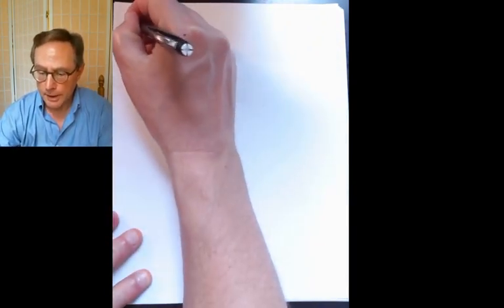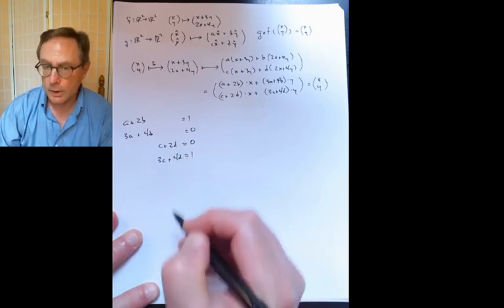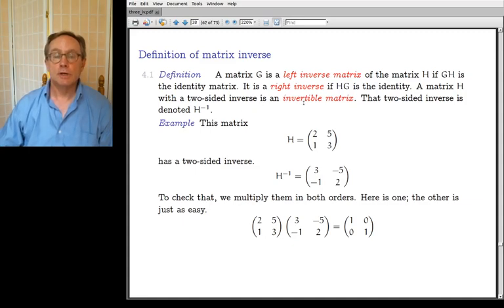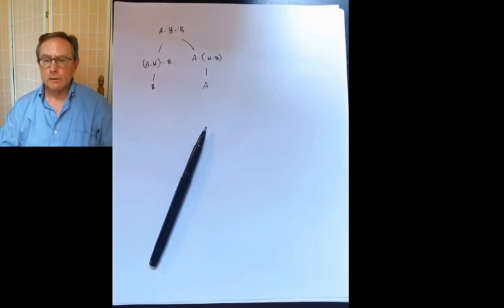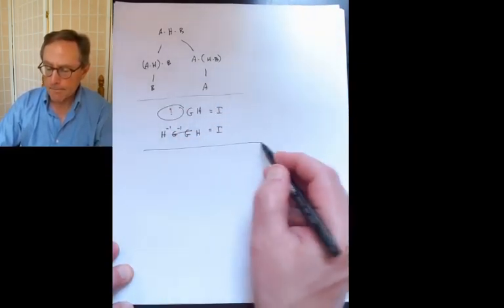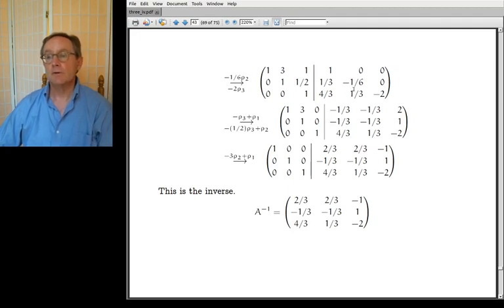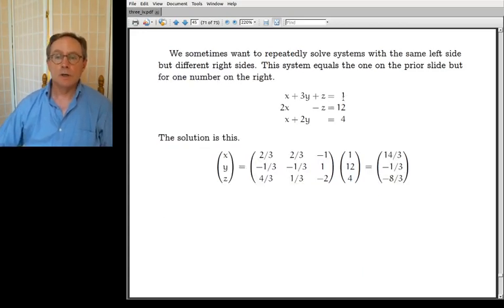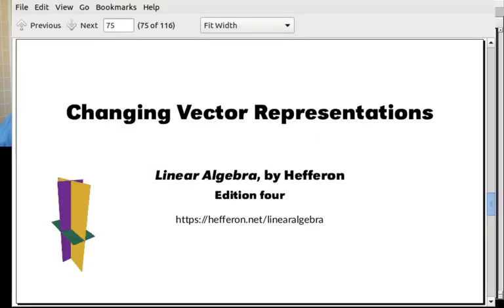Three.IV.4 Matrix Inverse, Part Two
Calculating matrix inverses.